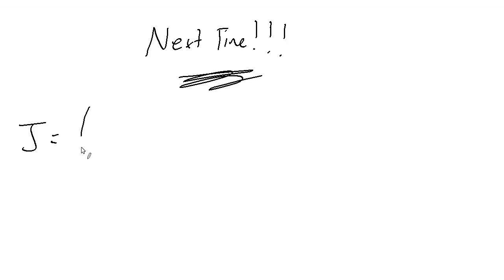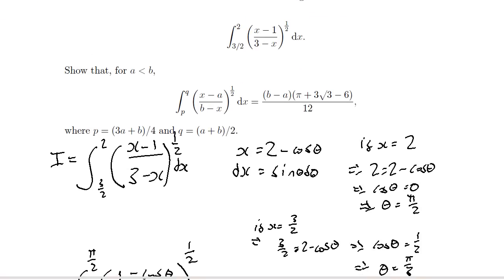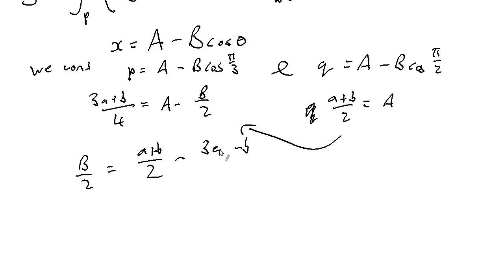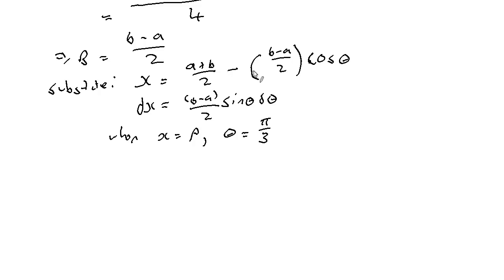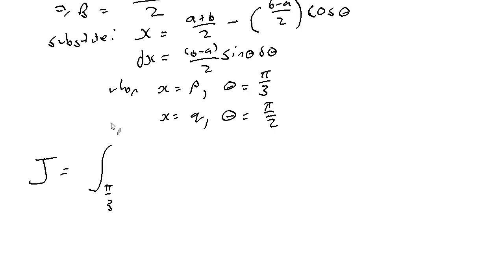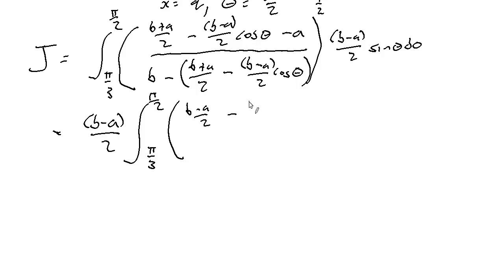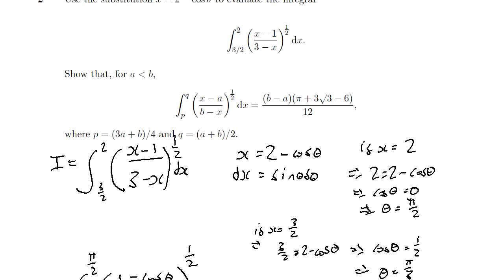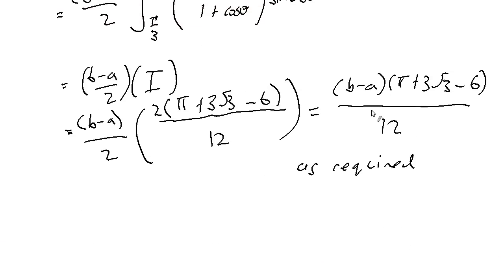STEP III 2000 Q2 Part b)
Sound went a bit dodgy on this one: hope it's okay. Getting more confident with recording software now and better at handling things. This was a really nice question but REALLY short.